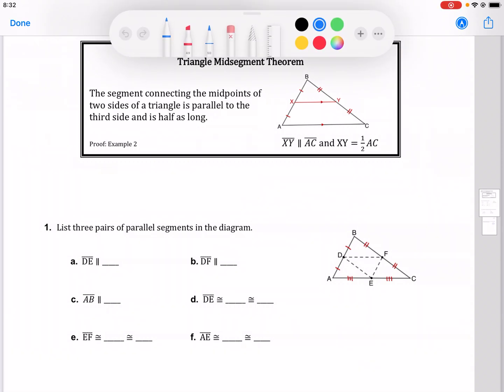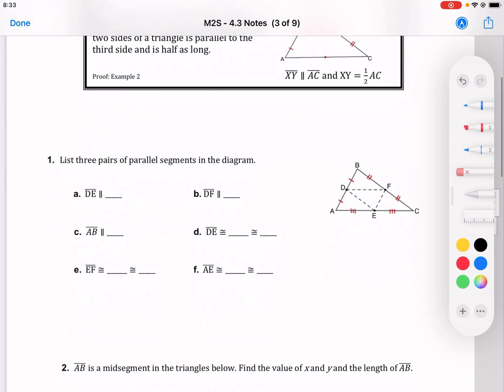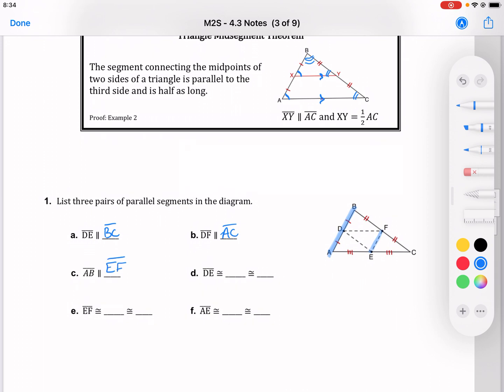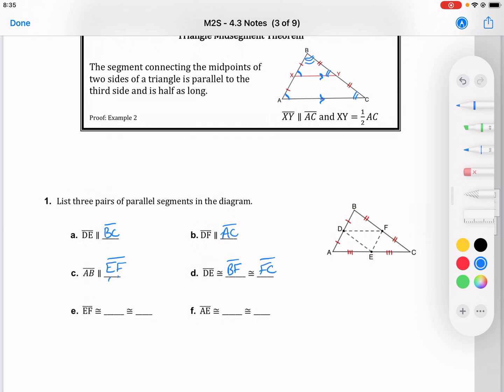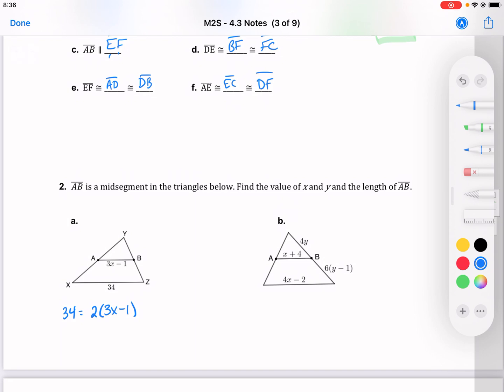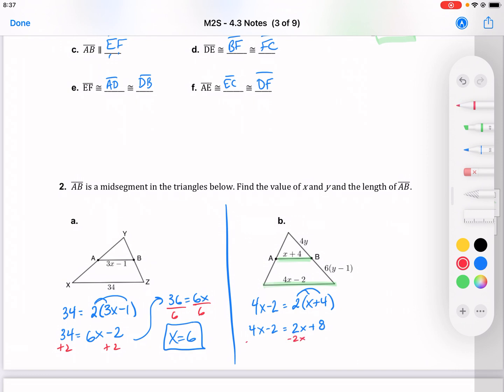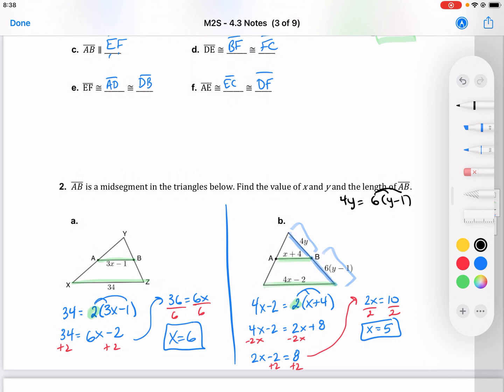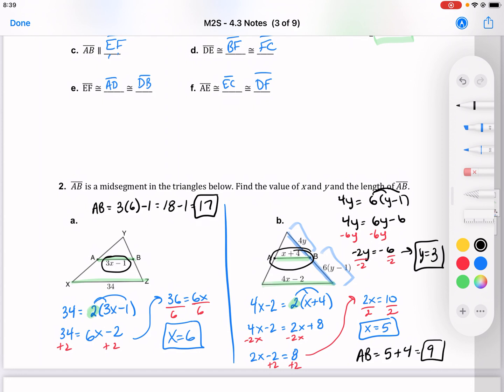M2S - Lesson 4.3a